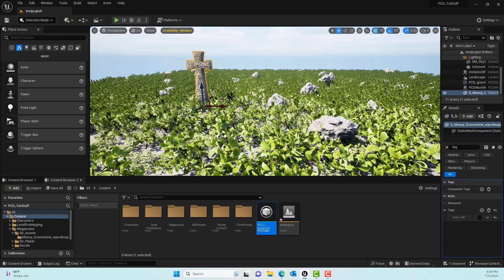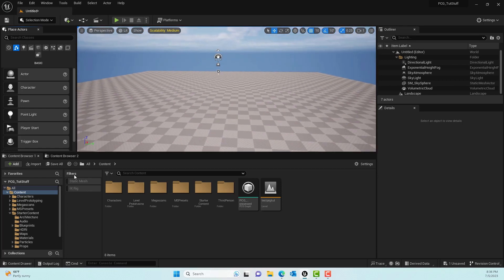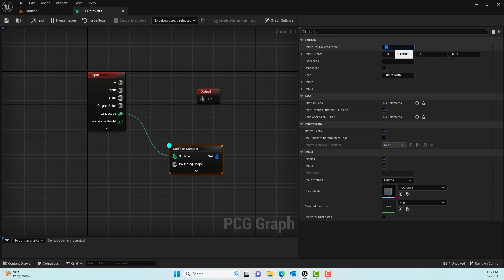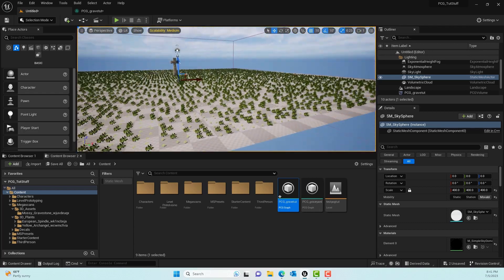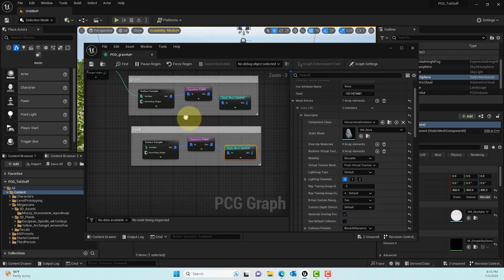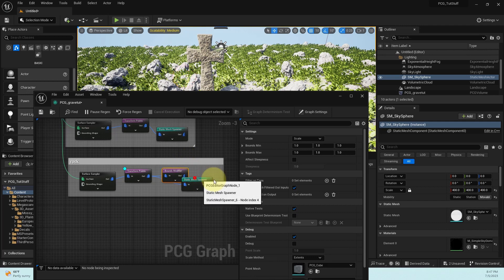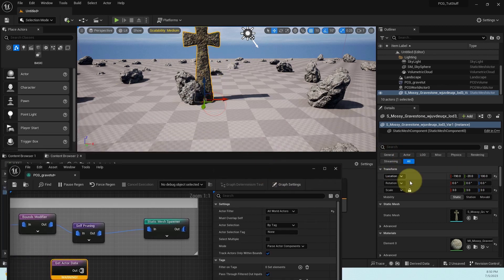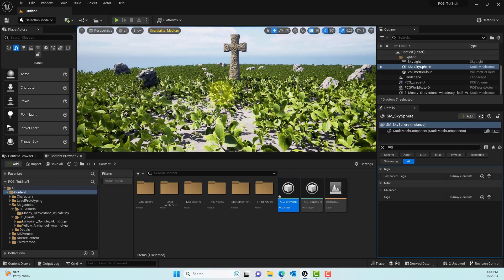Procedurally Scatter Items without Colliding using PCG in Unreal Engine 5.2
In this tutorial, we will look at how to procedurally scatter items without colliding using PCG in Unreal 5.2. In doing so, we will create a small graveyard scene with a cross, stones, and grass. We will scatter all items using PCG. Also, this will be part 1 of the tutorial, and we will build on it in the next tutorial.